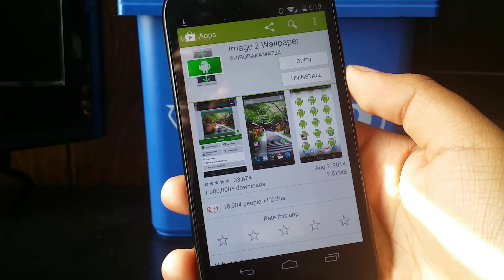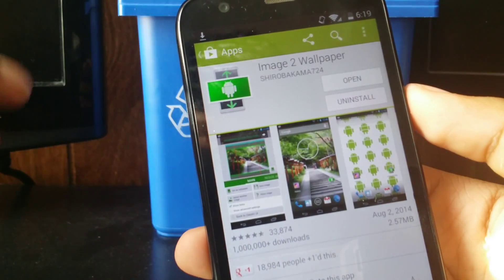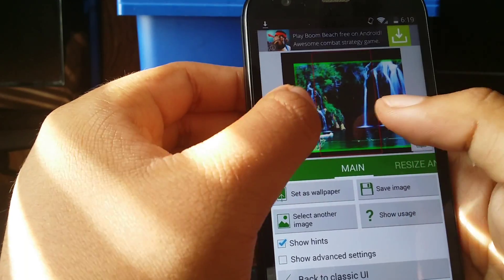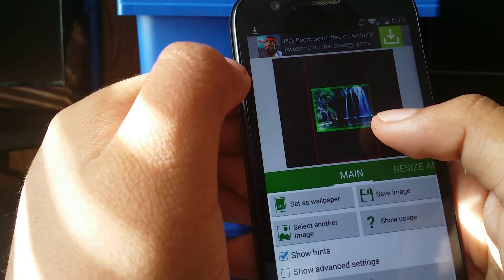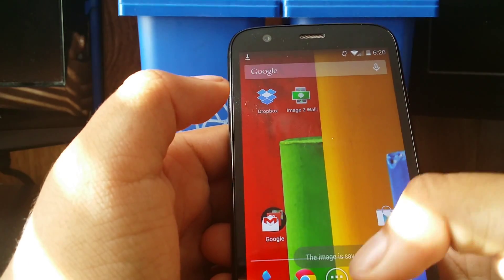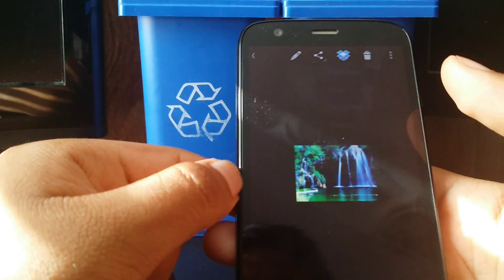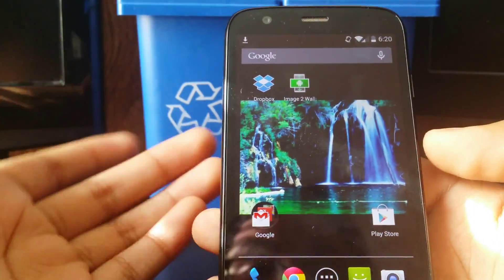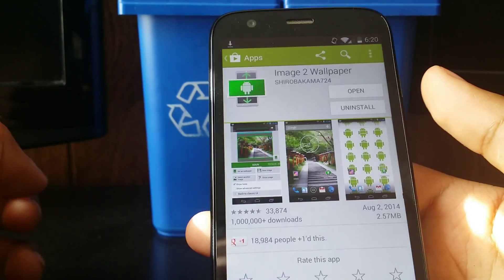How to set a wallpaper on Android without cropping